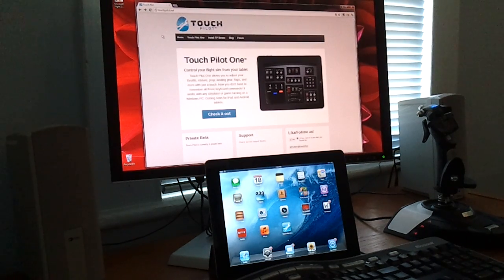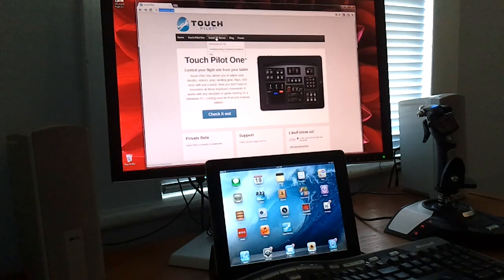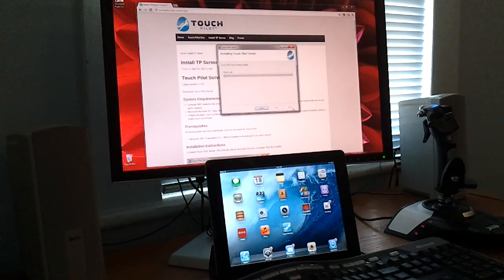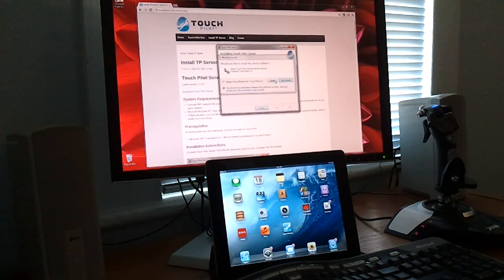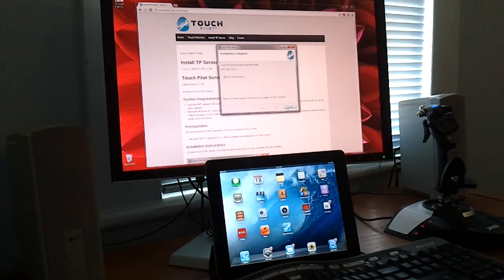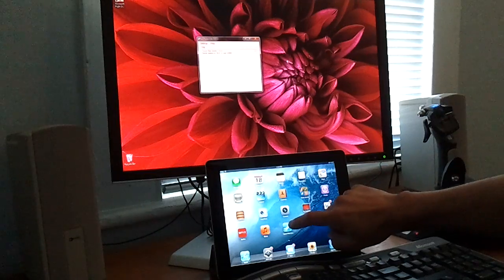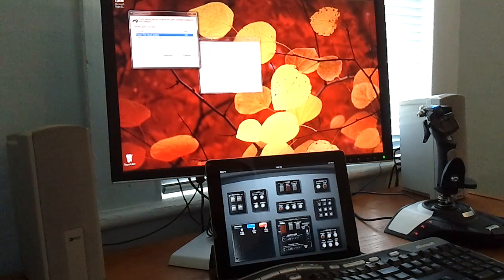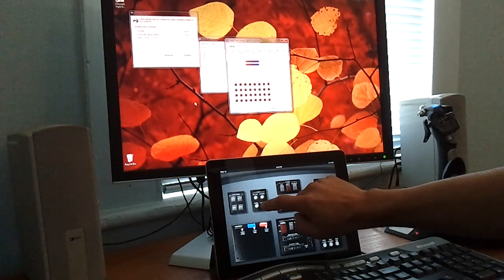Installing Touch Pilot Server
How to download and install Touch Pilot Server, and confirm that it's working.